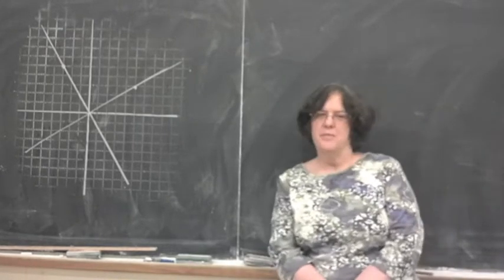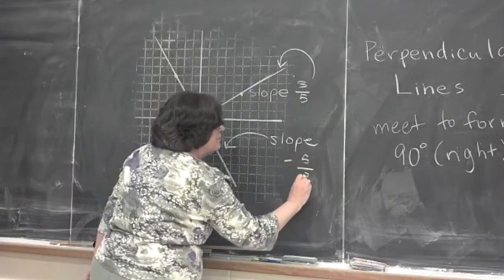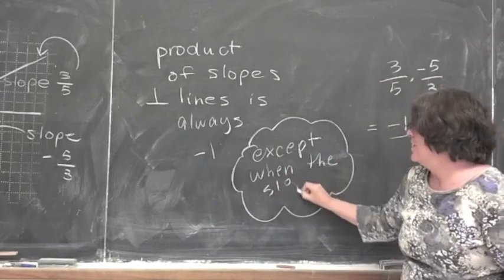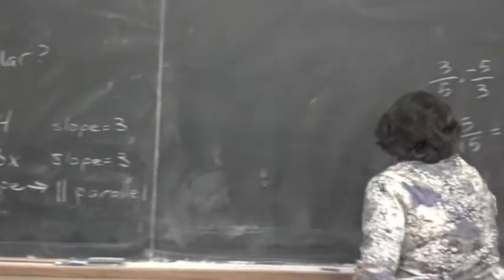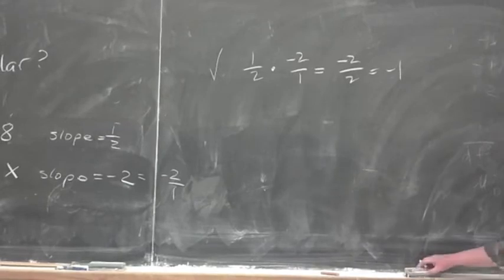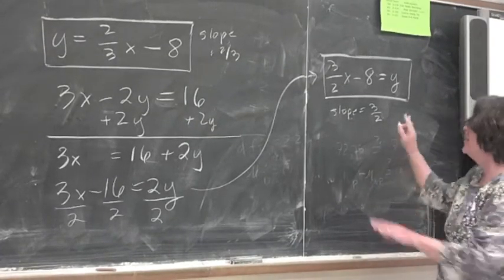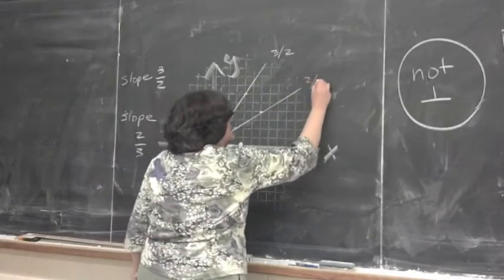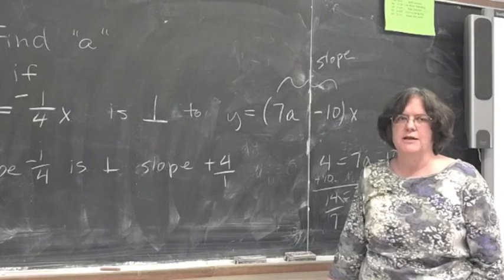Honors Algebra 1 - Video 4.5 - Perpendicular Lines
Perpendicular lines intersect each other at right angles and have slopes that multiply to -1.  This video gives an explanation for this fact, then explores a few examples of finding perpendicular equations.